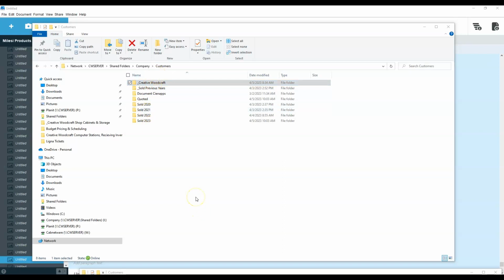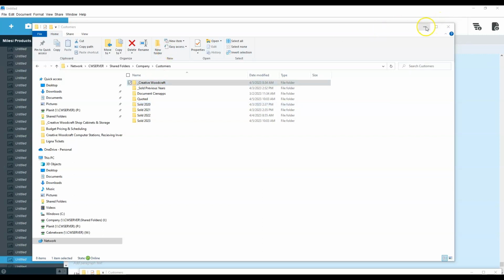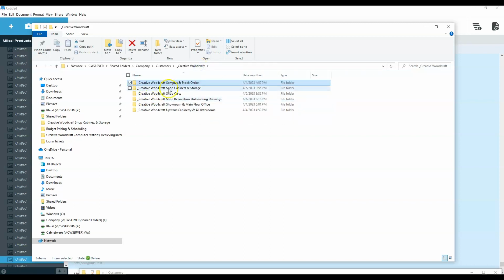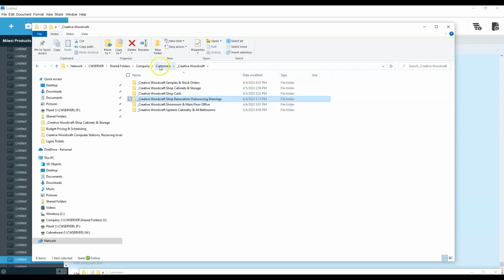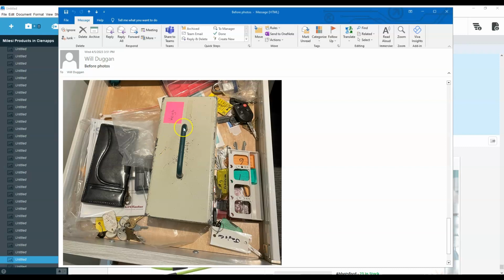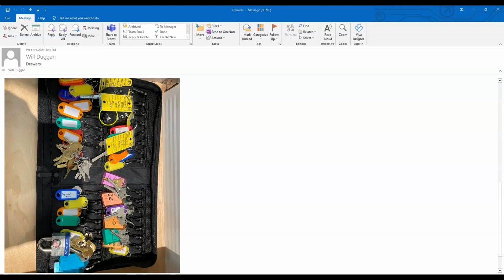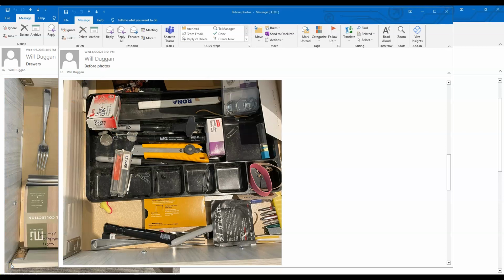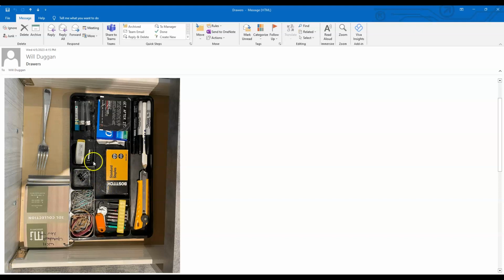Office Improvement- Server, Key Drawer & Pencil Drawer